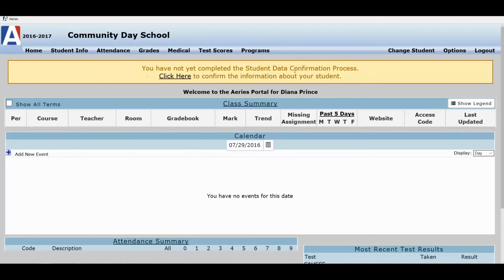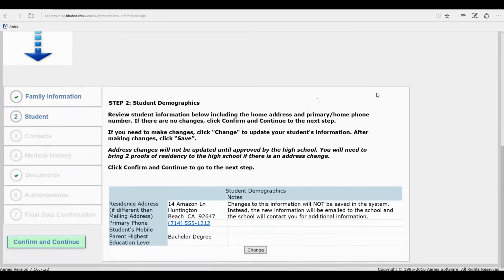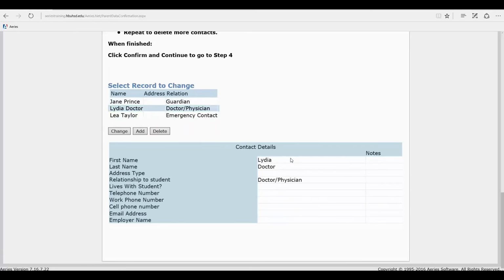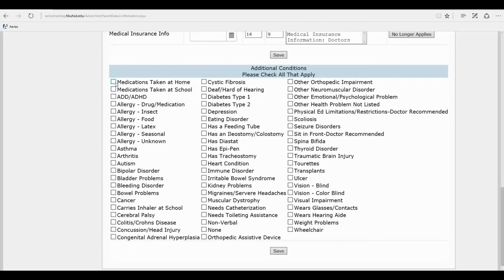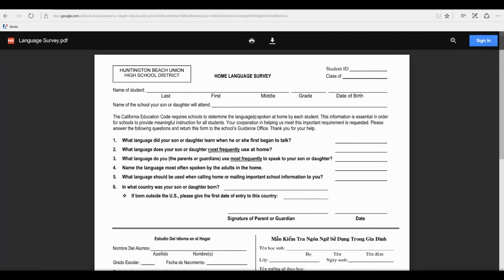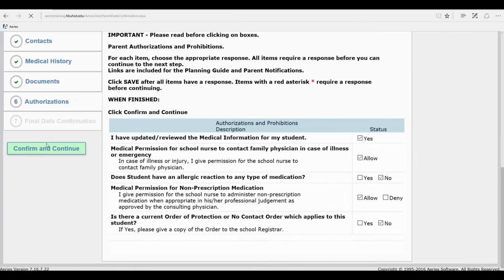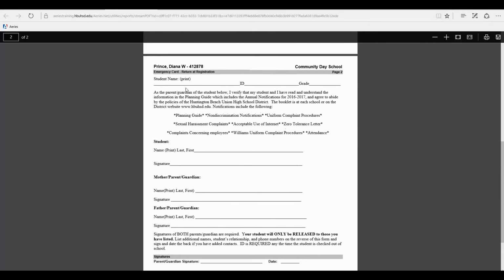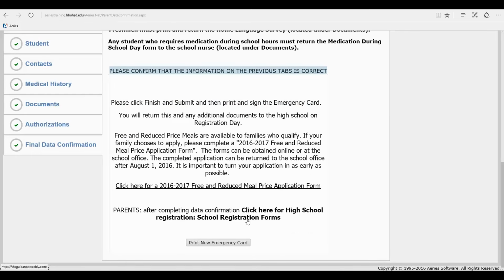HBUHSD Aeries Data Confirmation for Parents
Data Confirmation opens August 1st.

Walk through for Parent Data Confirmation in Aeries for the Huntington Beach Union High School District.

For returning students, parents who have forgotten their password can go to the Aeries log in page and click Forgot Password? and you will receive an email to reset your password.

If you are having issues with registration, please call your high school for assistance.